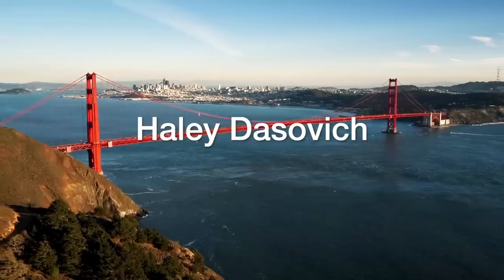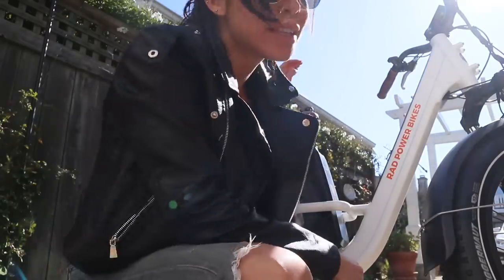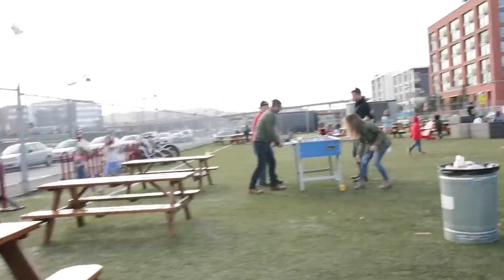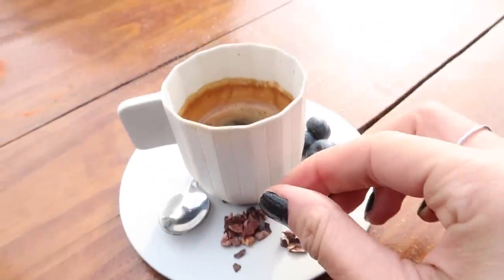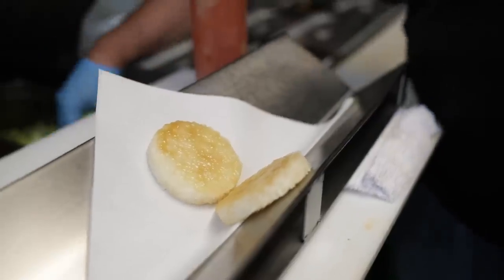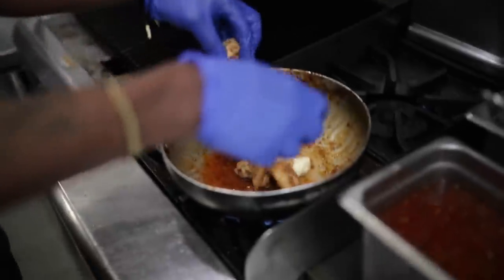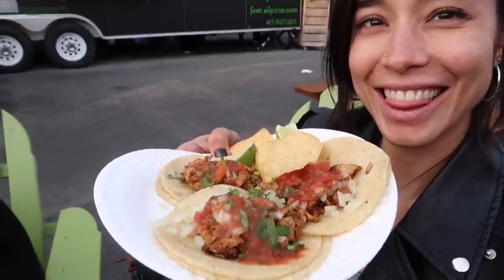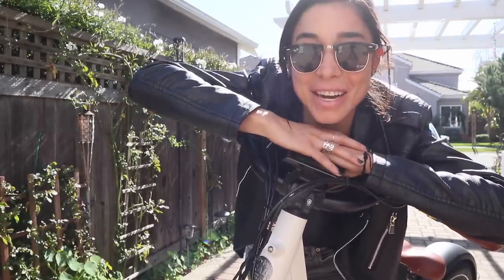The Best Street Food Trucks in San Francisco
Today we are cruising around the streets of San Francisco on the raddest and baddest electric bikes —Rad Power bikes. We are heading to Spark Social SF to check out mouth watering, delicious on-the-go meals at San Francisco's finest food trucks.

All my equipment I use:
Canon g7x - when my M6 is too big, too heavy, or not allowed
Canon g7x MARK II - when my M6 is too big, too heavy, or not allowed
Canon M6 - Used for most of my vlogs since vlog 170
Rode Mic - When there’s weather outside, like wind
Joby gorilla tripod - So necessary
Joby gorilla tripod for smartphones - Necessary for time lapses from my iPhone
DJI Mavic Drone - for epic landscape shots
What carries all the equipment above in ONE PLACE - Lowepro Backpack

If you're still reading, you pay attention to detail. I like that about you. Leave me some sugar : )